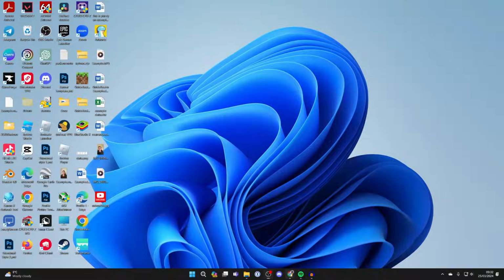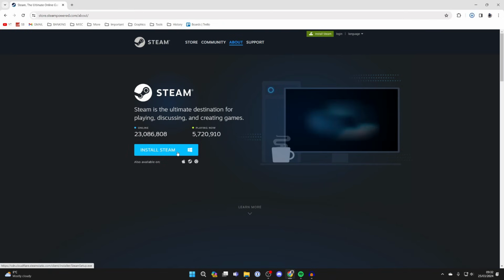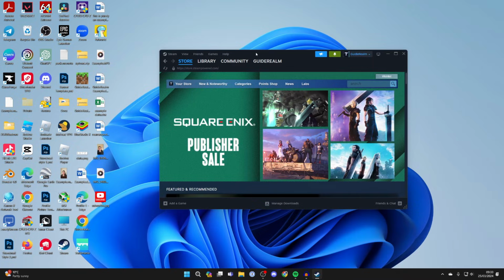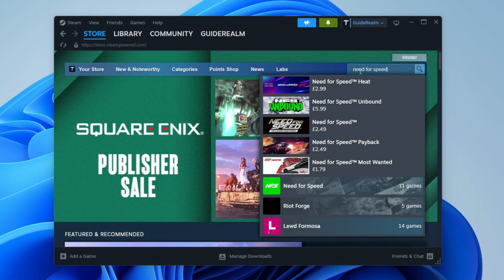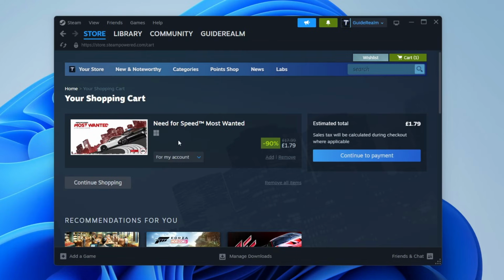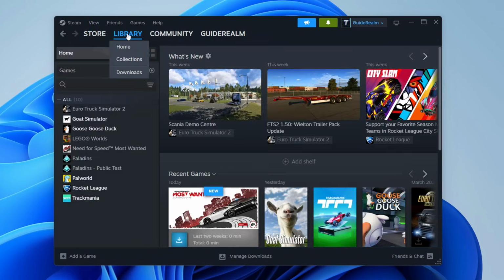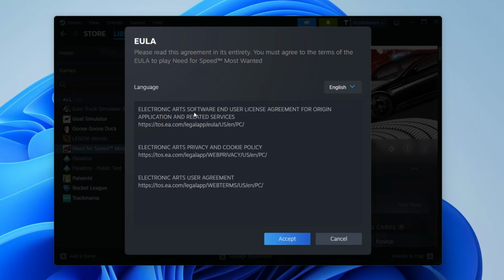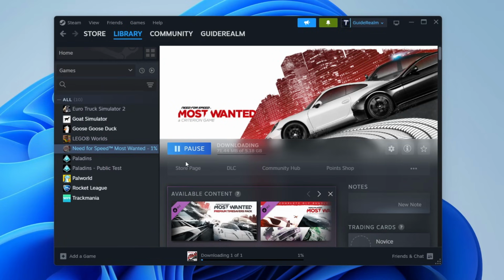How To Download Need For Speed Most Wanted On PC or Laptop - Full Guide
Learn how to download and install need for speed most wanted on pc and laptop in this video.

GuideRealm